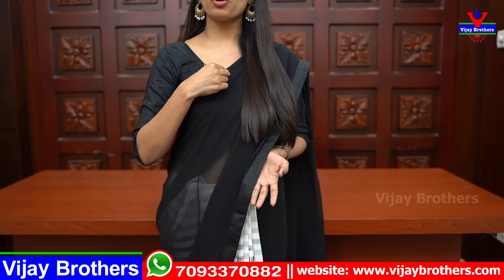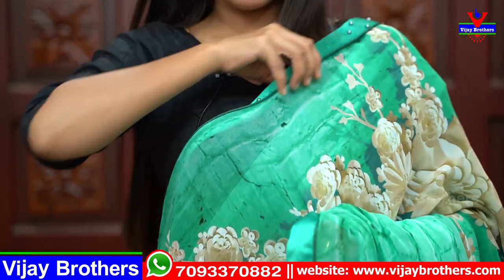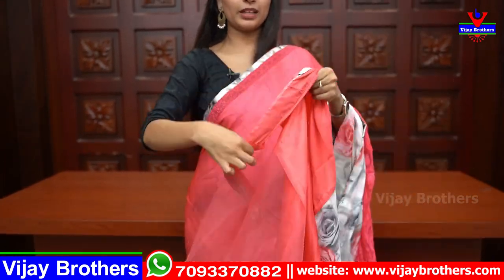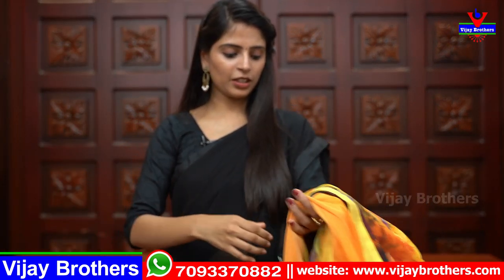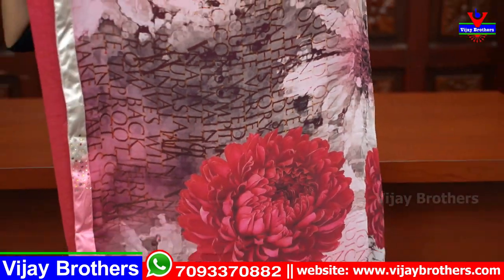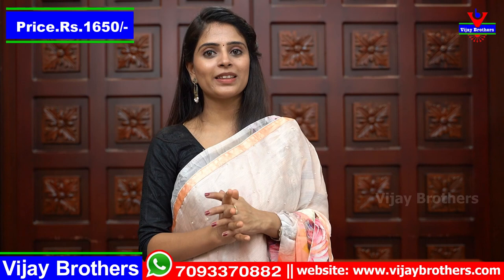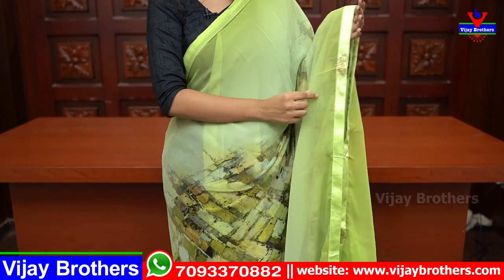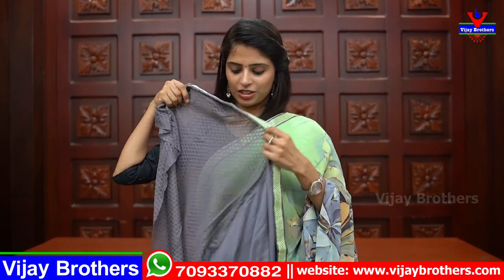Latest Gorgette Designer Sarees | Vijay Brothers Sarees Showroom